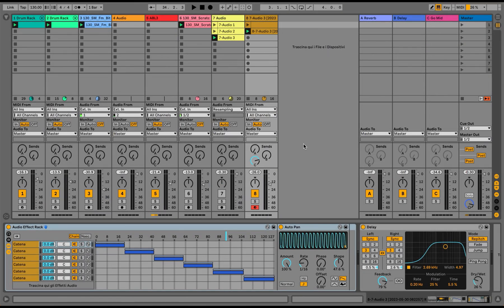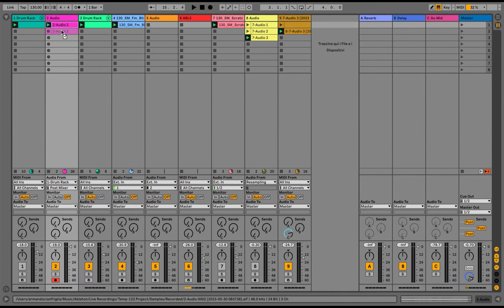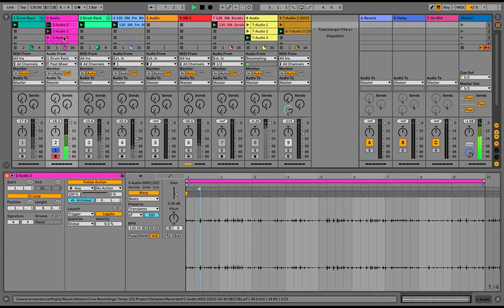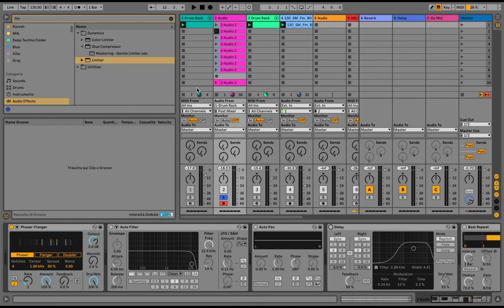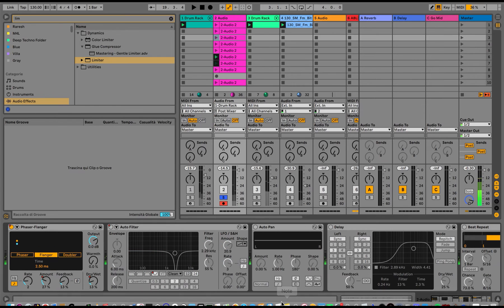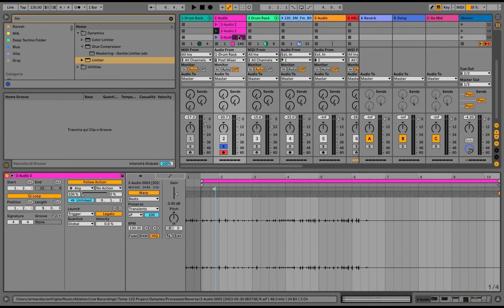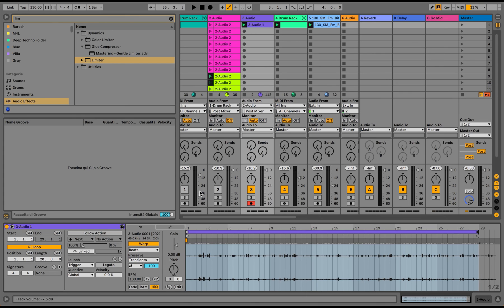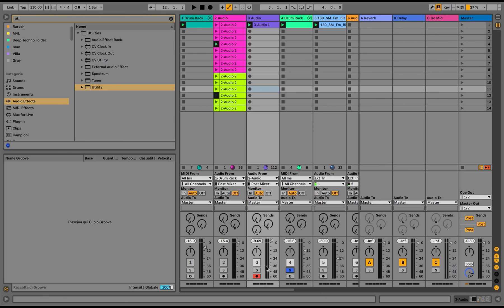How To Use Ableton's Follow Action Feature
In this video, our resident tutor and sound designer, Christopher Ledger, demonstrates how to effectively utilize Ableton's follow action feature.